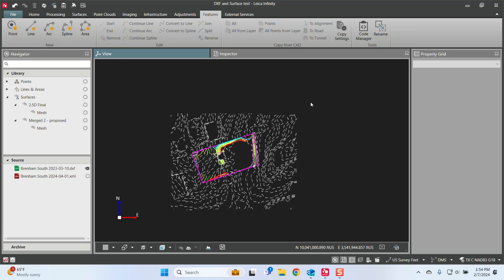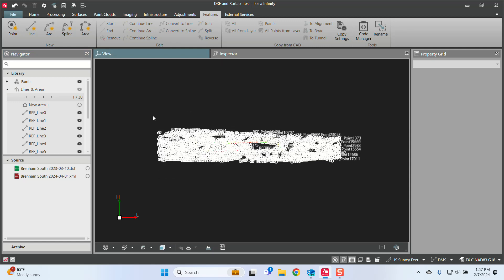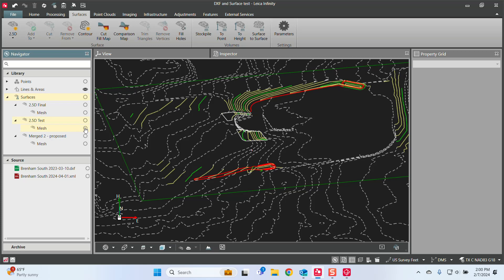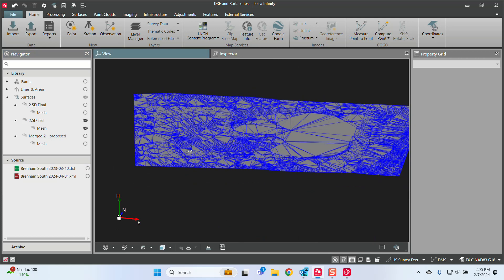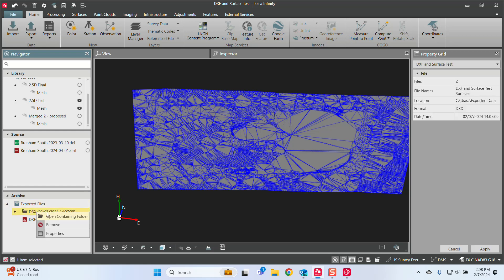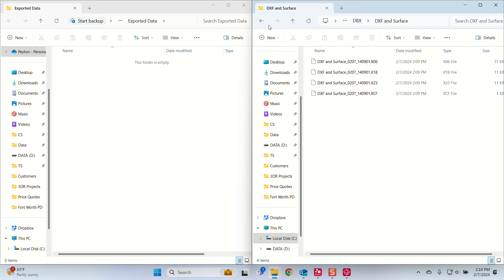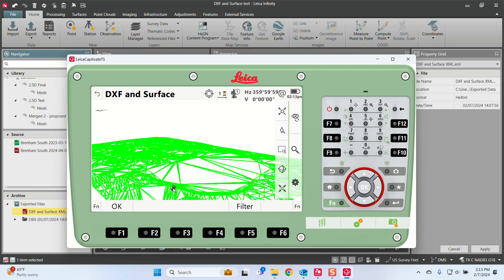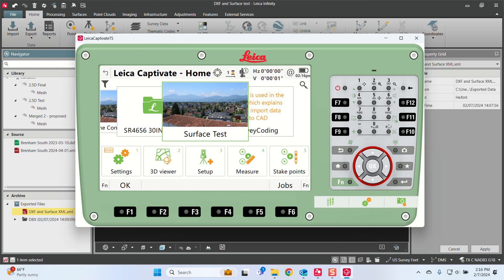How to import a Surface (DTM) into Leica Captivate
In this video I take a DXF and a XML w/Surface into Infinity.   I then show how to create a surface and how to export that data so that it can be imported into Leica Captivate.